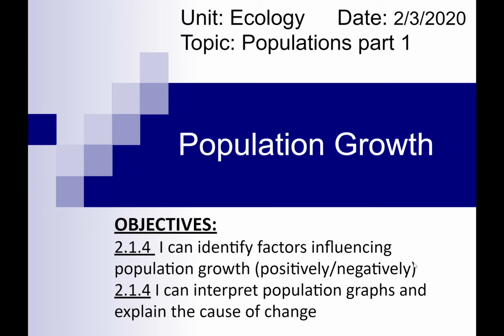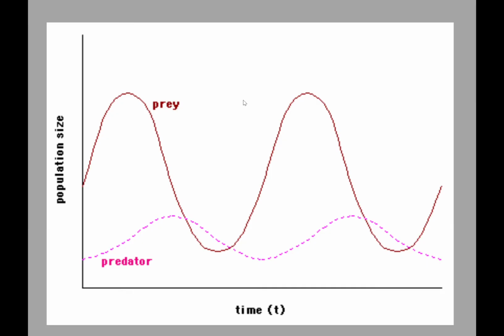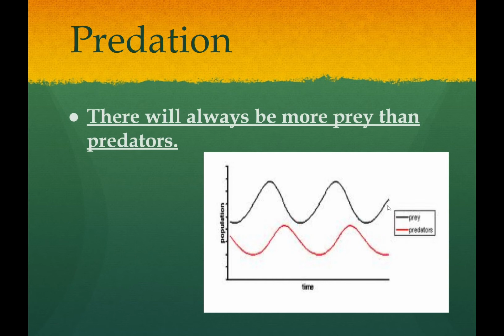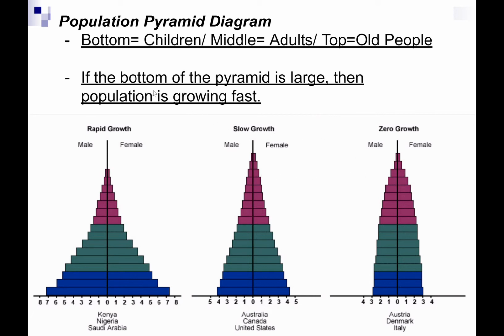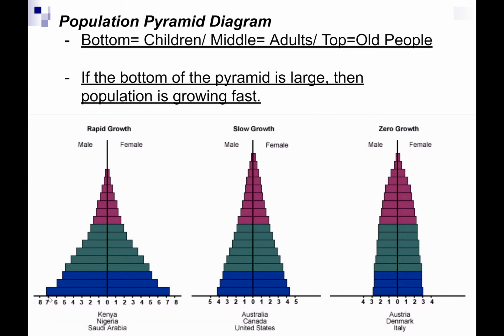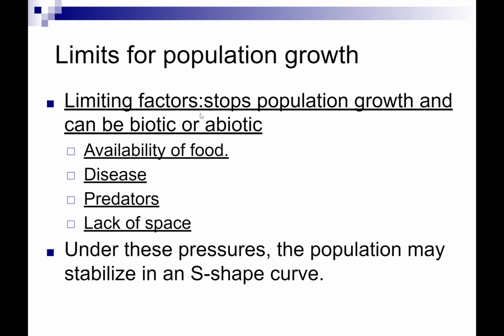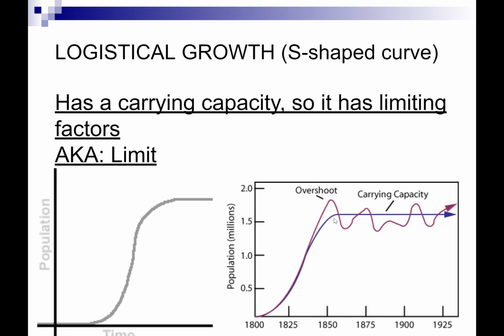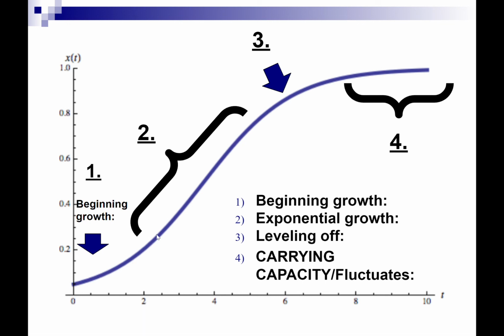Population 1 PPT Alfonso Google Slides Google Chrome 2020 02 03 12 14 37